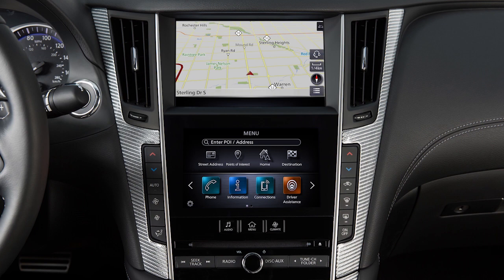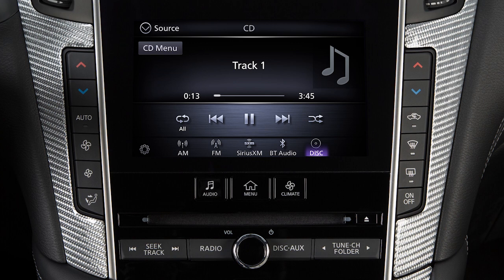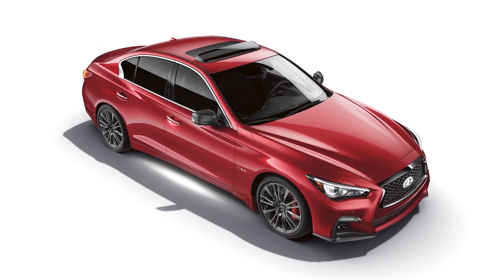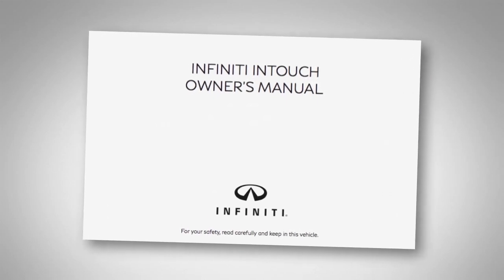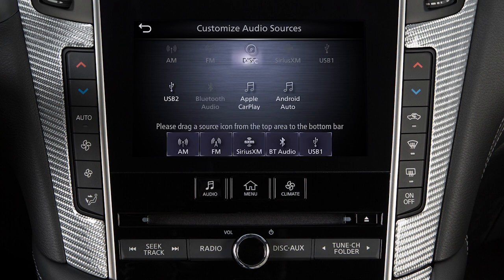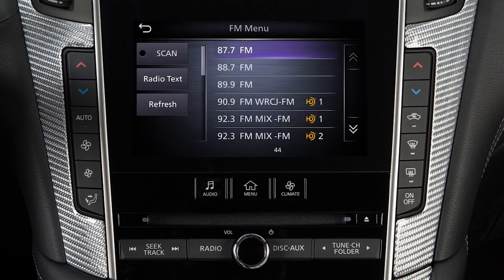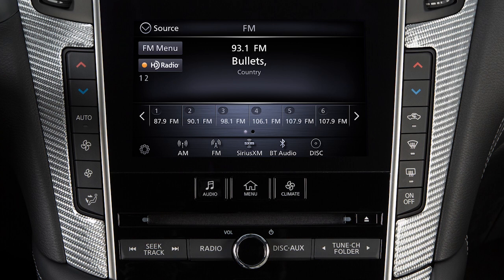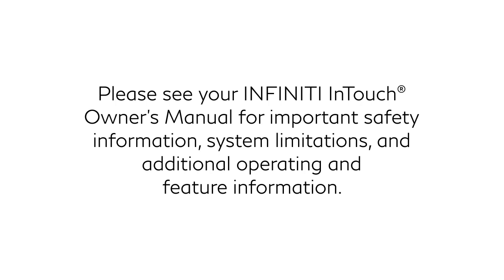2024 INFINITI Q50 - Audio System